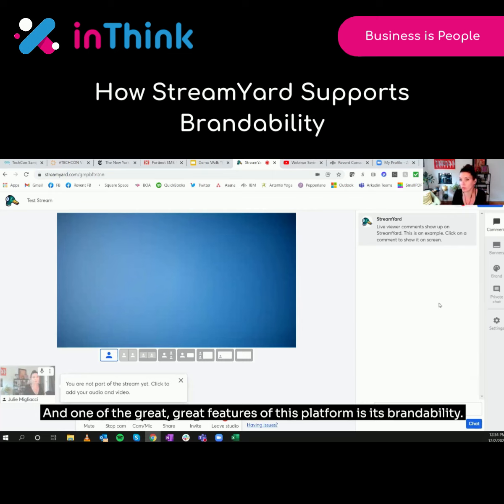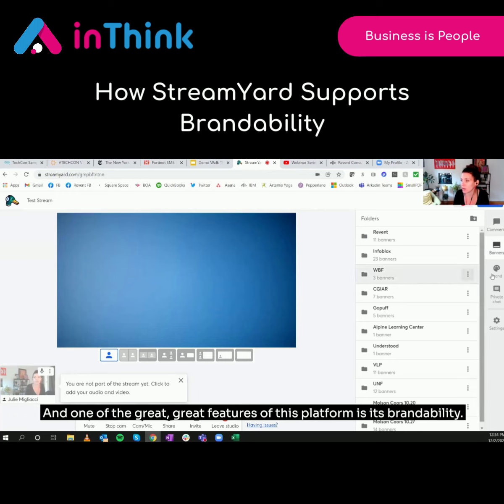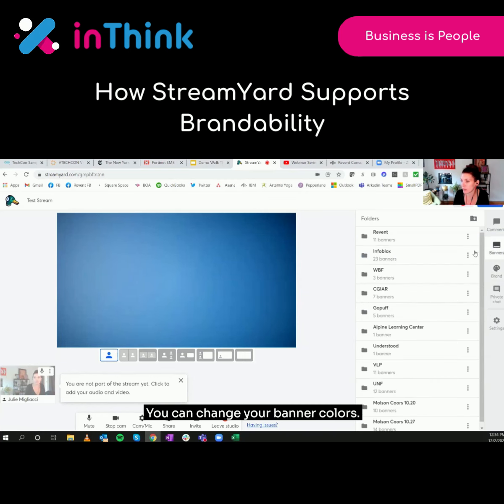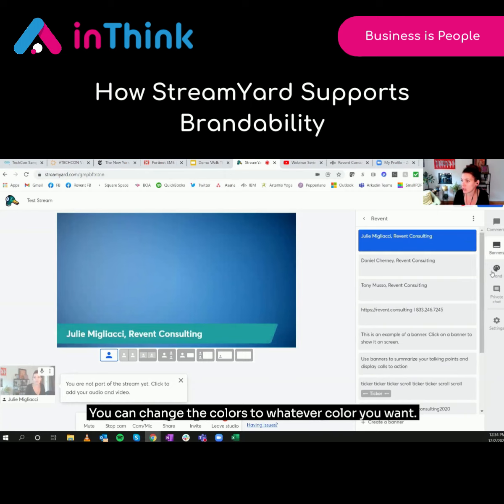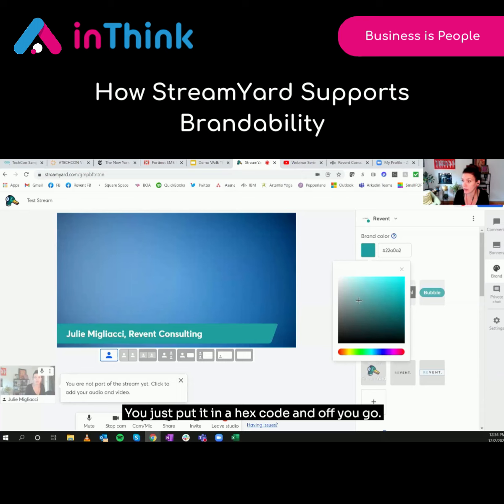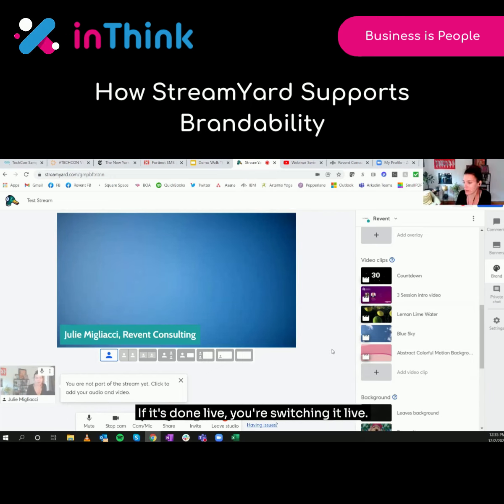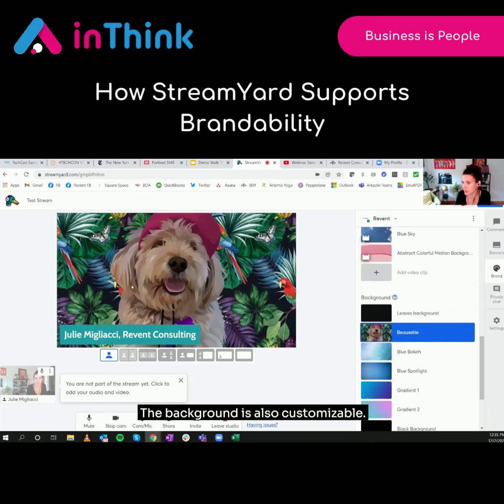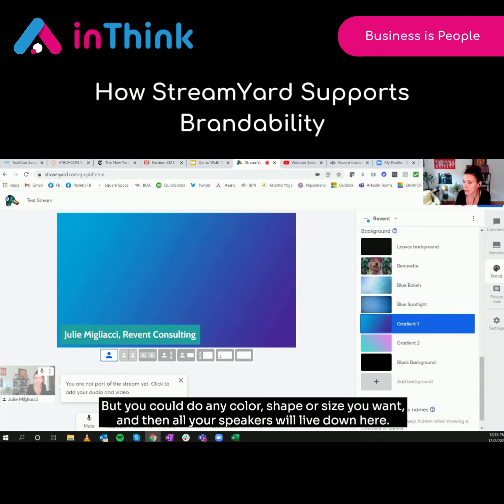How StreamYard Supports Brandability #103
If you’re doing a livestream, you want to make sure your branding stays consistent within it.

Fortunately, StreamYard makes that super simple.

With just a few clicks of a button, you can change the platform’s….

👉Colors

👉 Formatting

👉 Logo

👉 Elements (including adding video clips and more)

👉 Background

👉 And more!

Unlike Zoom, StreamYard looks like a professional production. 👍

It’s nimble, it’s polished, it’s GREAT for making your company look professional, and it allows you to save a ton of time in post-production. 🔥🔥

What’s not to love? 💘

► Check out all of our Business is People podcast episodes

► Special thanks to our guest expert Julie Migliacci, from Revent Consulting